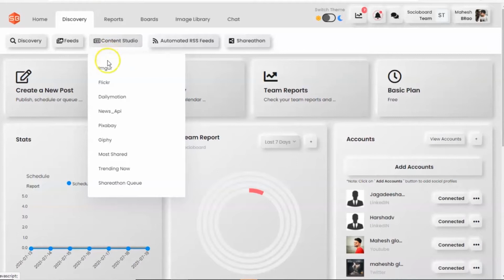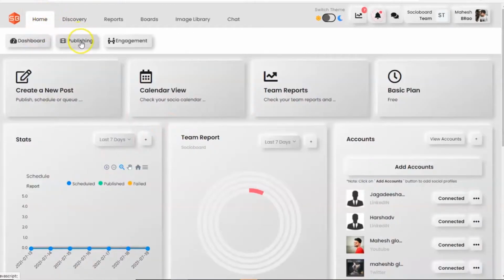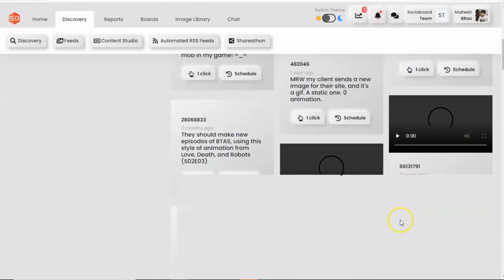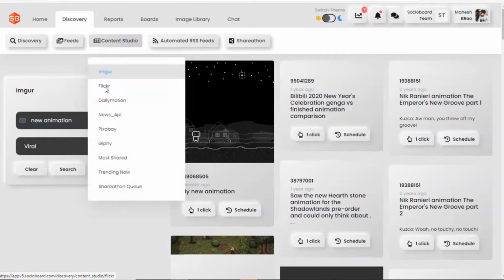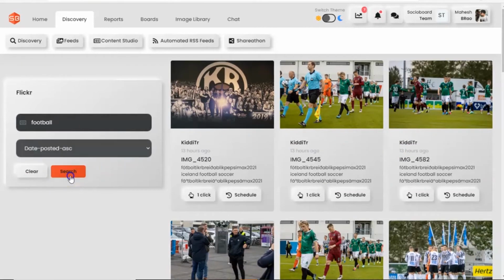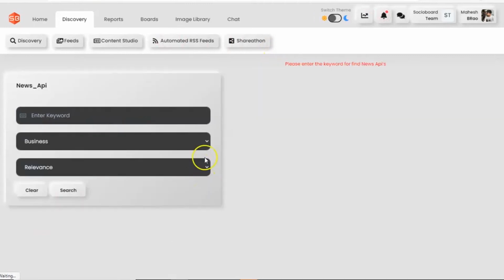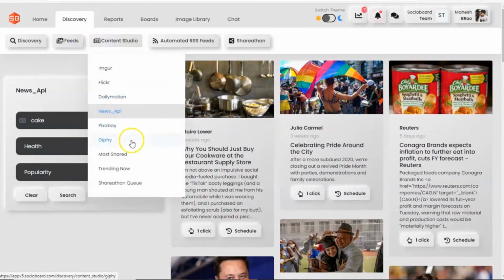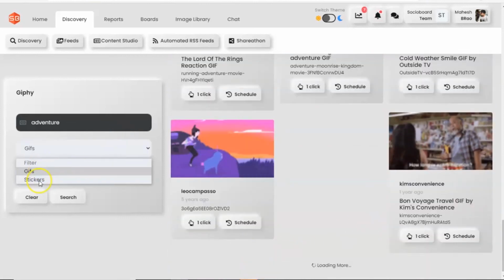How To Use Content Studio On Socioboard?